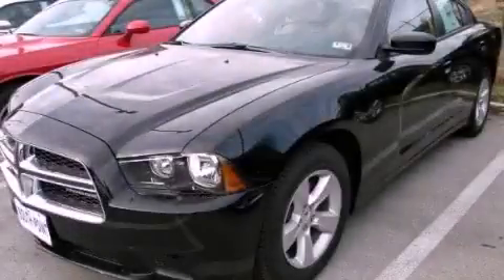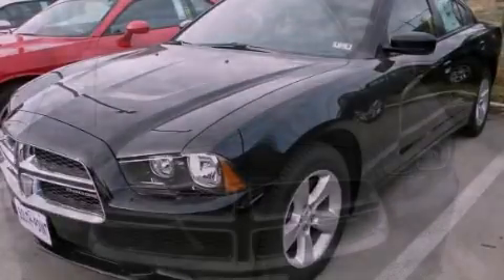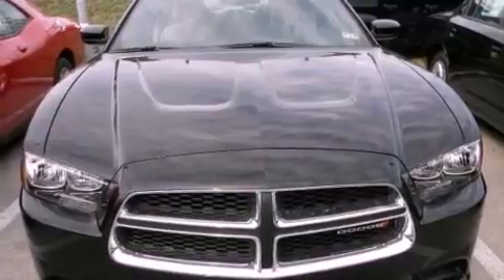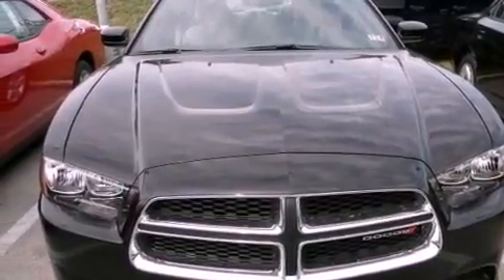2013 Dodge Charger Austin TX 78745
Year : 2013
 Make : Dodge
 Model : Charger
 Engine : 3.6L 24-valve VVT V6 engine
 Trans . : Automatic

 Stock : 625910

 5210 South I H 35